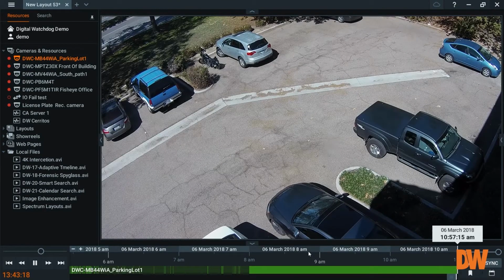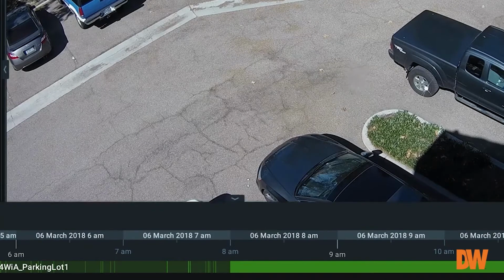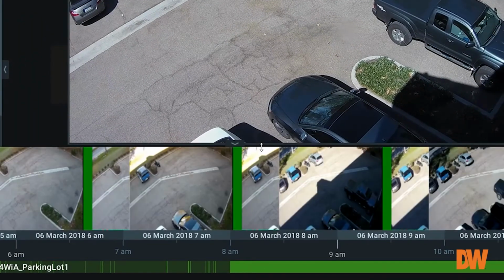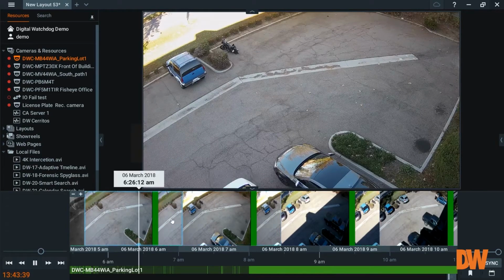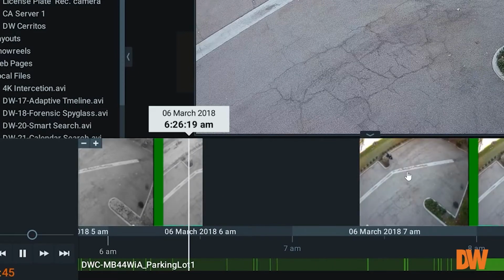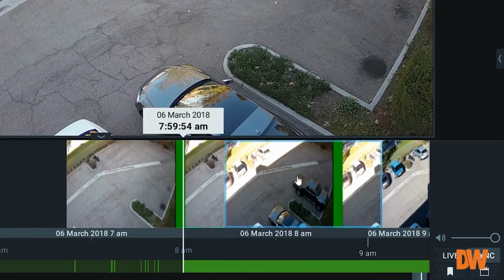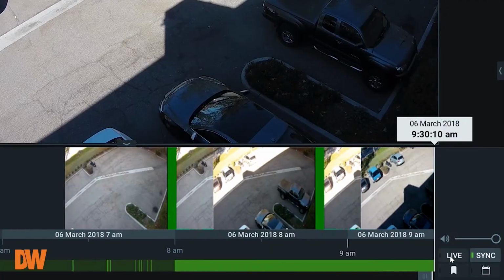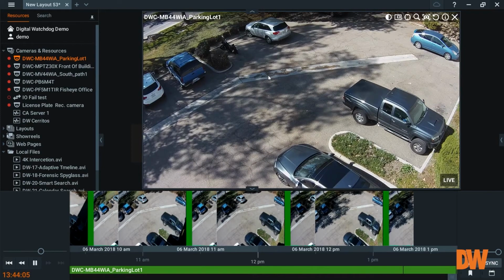DW Spectrum® IPVMS Feature Tutorials: Thumbnail Search